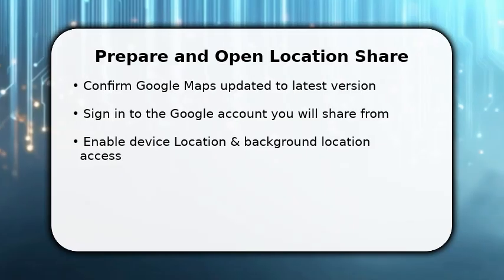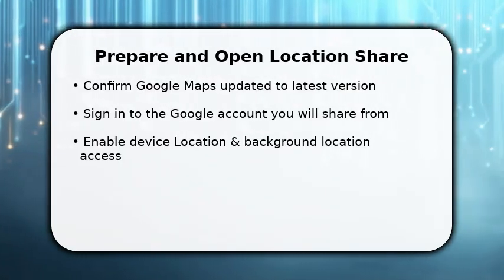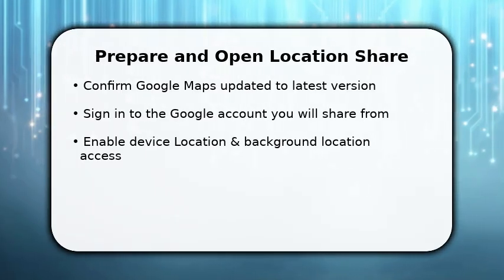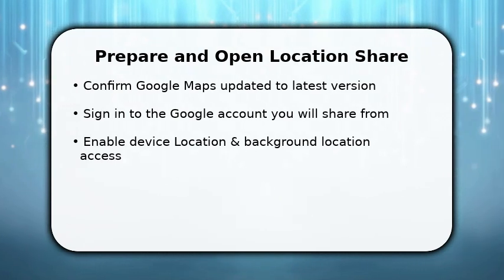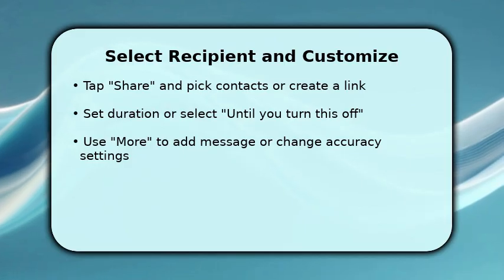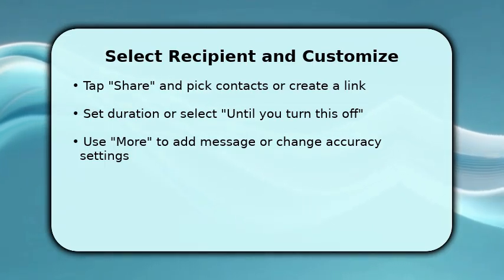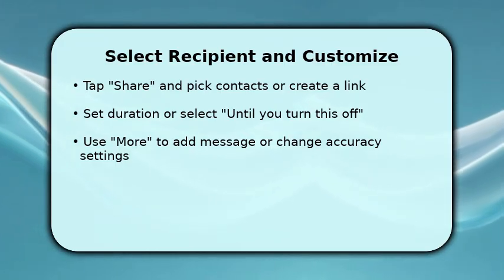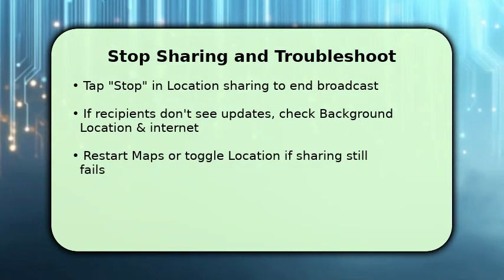How to Change Live Location on Google Maps - Step by Step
Learn the easy steps to change your live location on Google Maps. This video guide takes you through each stage, ensuring privacy and convenience in sharing real-time whereabouts with friends or family.